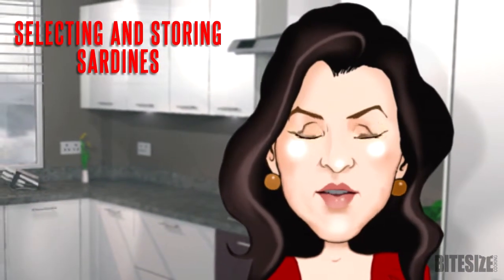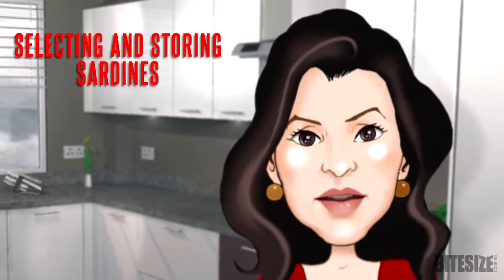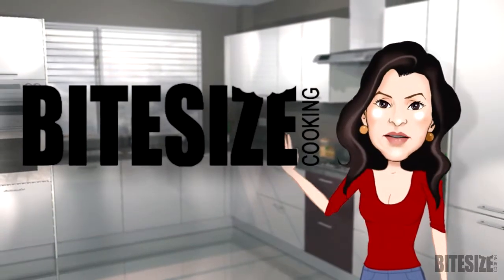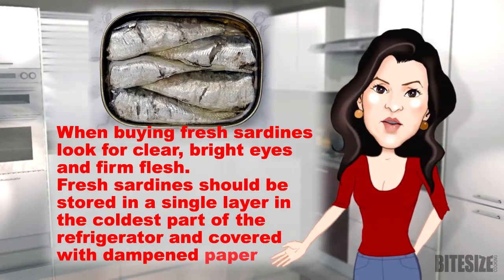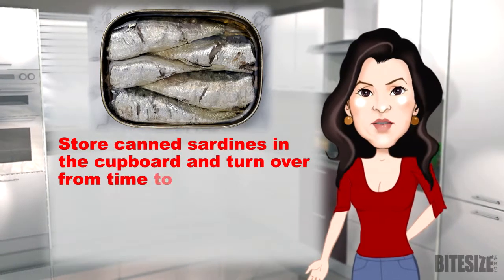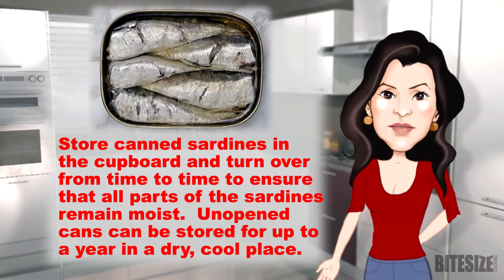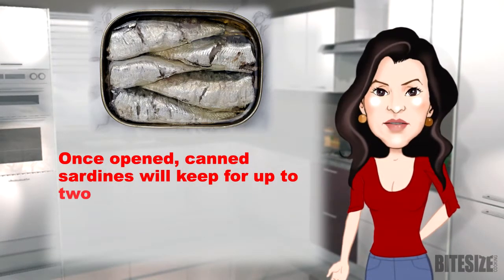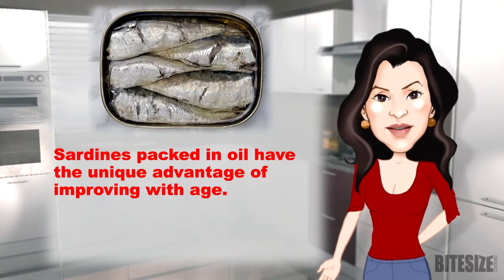Selecting and Storing Sardines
A small fish with a slender body, the sardine is rich in many nutrients, the bones are rich in calcium and the delicious flesh is moderately fatty.

When buying fresh sardines look for clear, bright eyes and firm flesh.
Fresh sardines should be stored in a single layer in the coldest part of the refrigerator and covered with dampened paper towels. Store canned sardines in the cupboard and turn over from time to time to ensure that all parts of the sardines remain moist. Unopened cans can be stored for up to a year in a dry, cool place. Once opened, canned sardines will keep for up to two days if wrapped well and refrigerated. Sardines packed in oil have the unique advantage of improving with age.